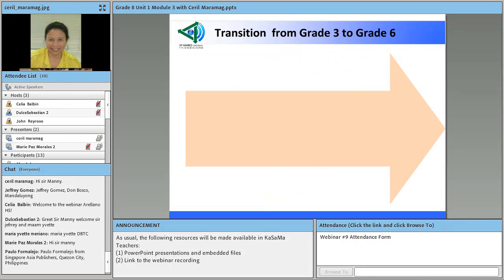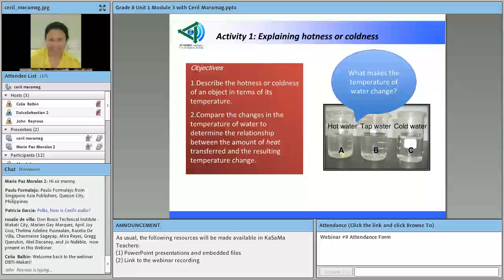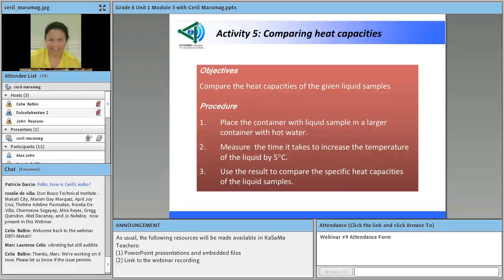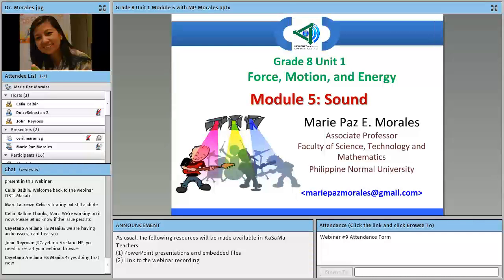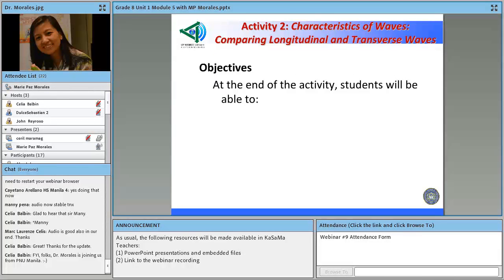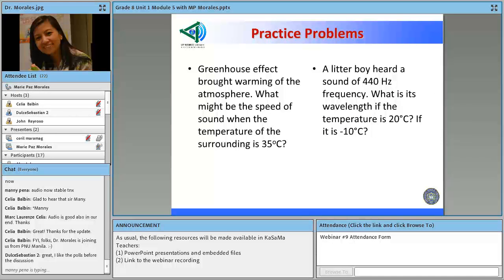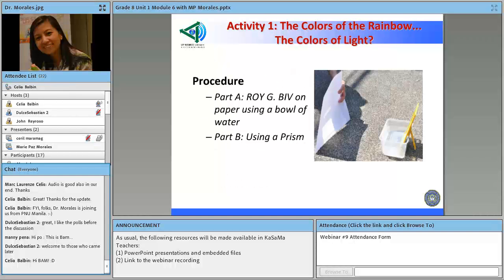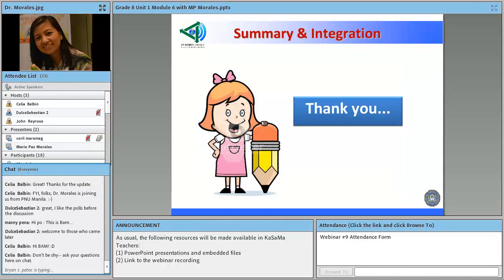Webinar #9: Grade 8 Science Unit 1: Force, Motion, and Energy (Part 2)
This special webinar is a continuation of the webinar that focuses on Unit 1 of Grade 8 Science. Conducted on 18 July 2013, the webinar covers Modules 3, 5, and 6.

The resource persons are Ms. Cerilina Maramag of UP NISMED and Dr. Marie Paz Morales of Philippine Normal University.